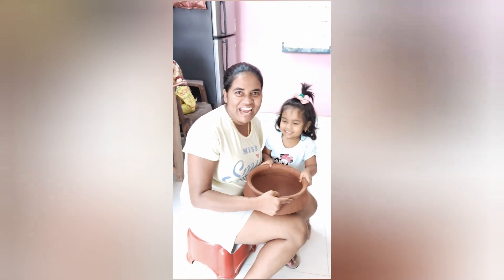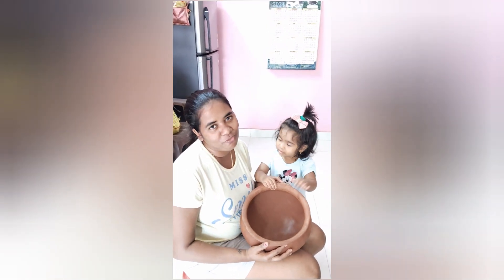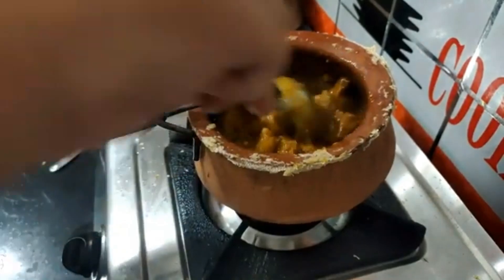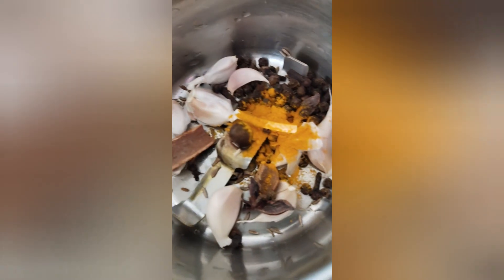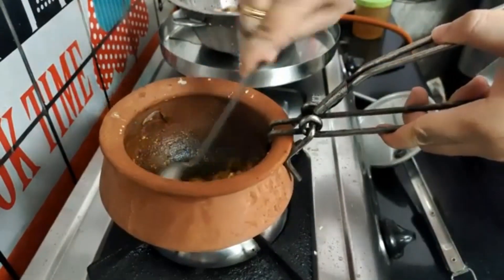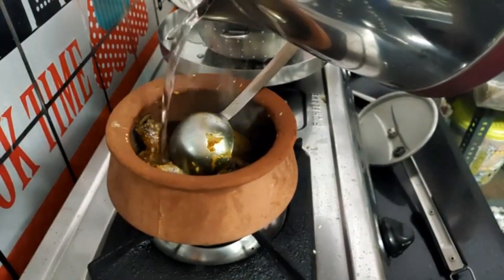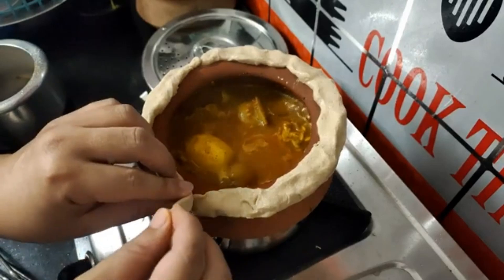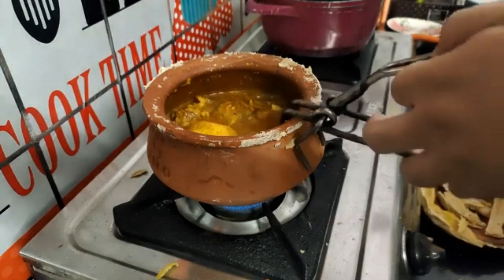How to Cook Goan Pork in Clay Pot/ How to Cook Traditional Goan Pork in Mud Clay Pot/ How to Cook